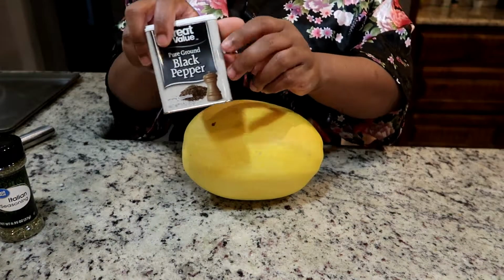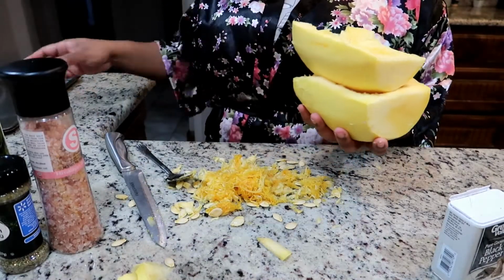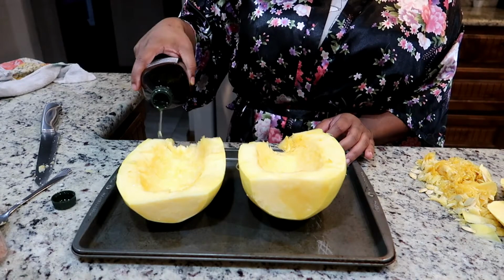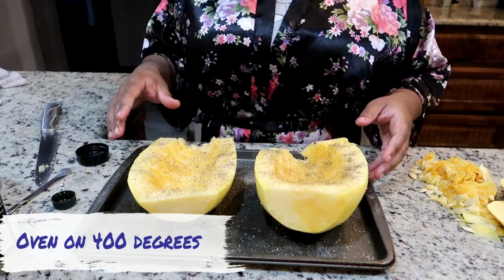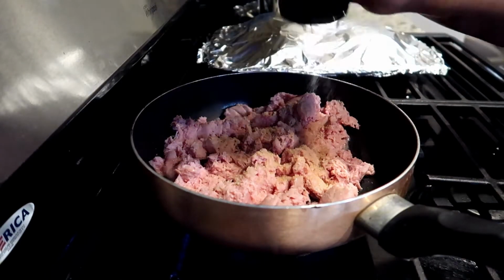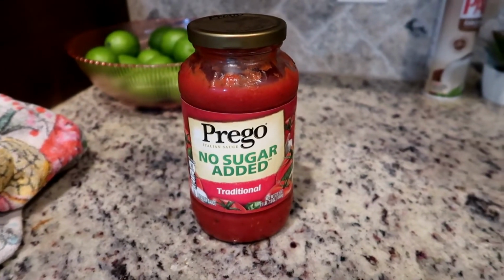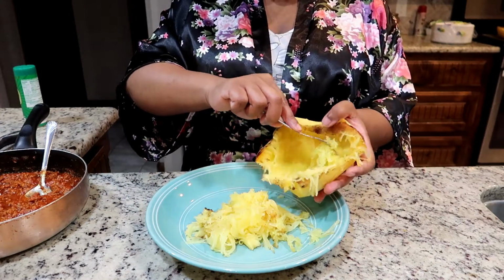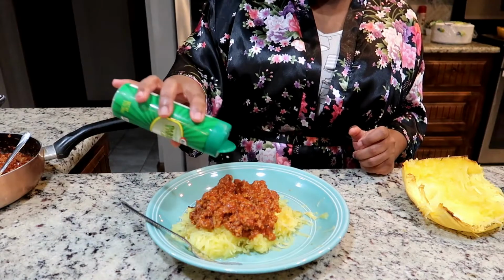Spaghetti Squash Spaghetti | Easy Healthy Recipe To Make At Home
Today I made a very easy healthy recipe at home, it was spaghetti squash spaghetti and I wanted t share it with ya'll, I love to cook and will be adding more and more of these type of videos to my channel, since I am on a health journey, most of them will be healthy meals. Hope you Enjoy !

Camera I use : Cannon G7X Mark ||